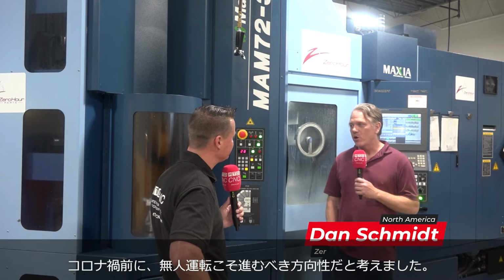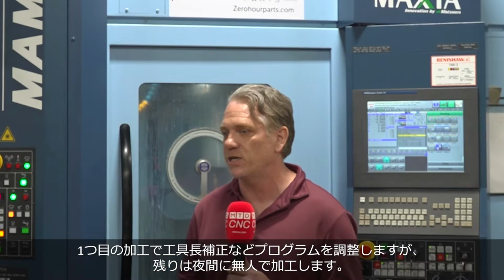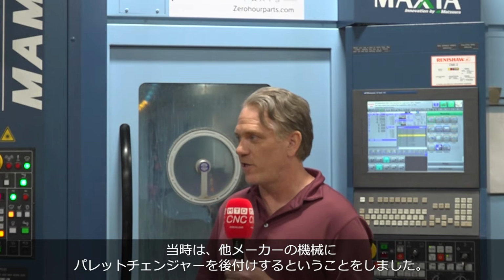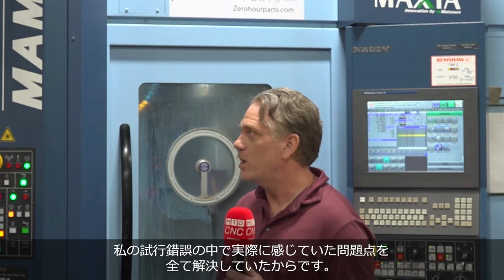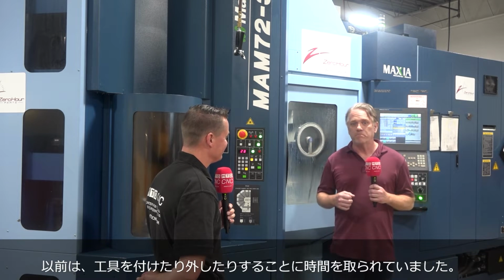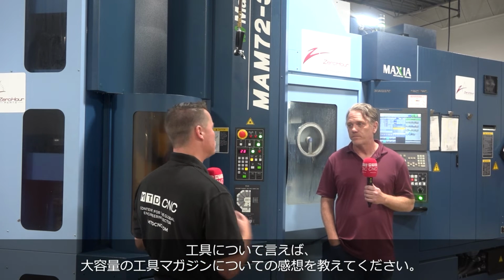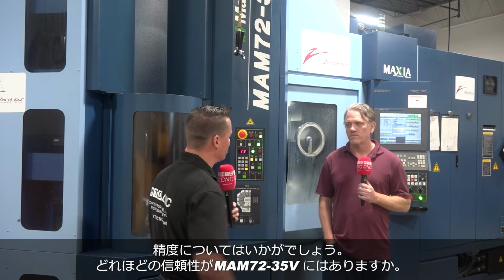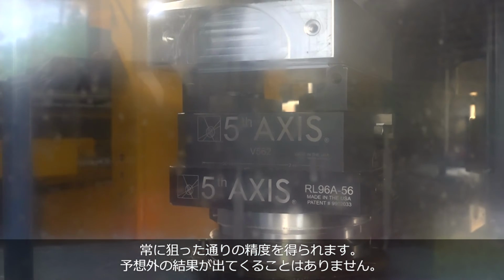MAM72-35V: All automation problems solved │自動化の問題点 全て解決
Zero Hour Parts is one of the MAM72-35V PC32 users.
They had been trying to automate their existing machine in various ways, but concluded that purchasing a Matsuura was the best solution.
Their MAM72-35V has made tool management more efficient by 25%, and effective utilization of human resources was achieved.
Click here for more information about the MAM72-35V PC32.
▶matsuura.co.jp/english/products/mam72-series/mam72-35v

Zero hour parts様はマツウラの自動化機種MAM72-35V PC32のユーザーです。
彼らは様々な方法で自動化取り組んでいましたが、松浦機械の自動化機を購入する事が最善策であると結論付けました。
MAM72‐35Vを導入したことによって、工具管理の約25％効率化、人的資源の理想的な活用が実現出来たそうです。
この動画で紹介されている機種MAM72‐35V PC32の詳細はこちらからご覧ください